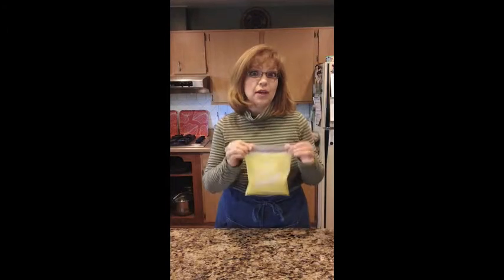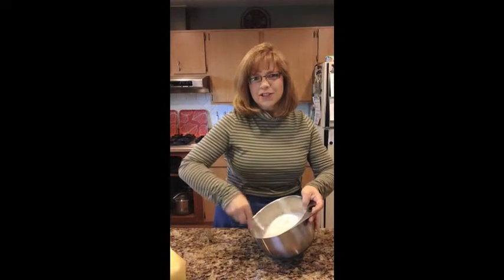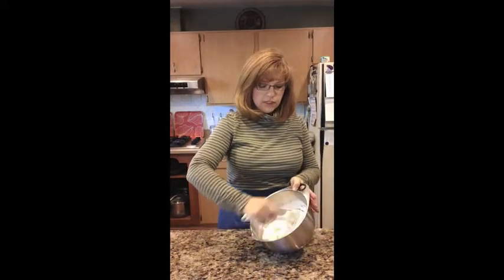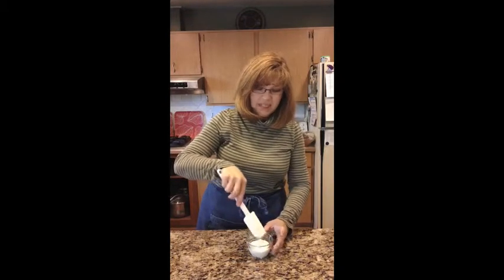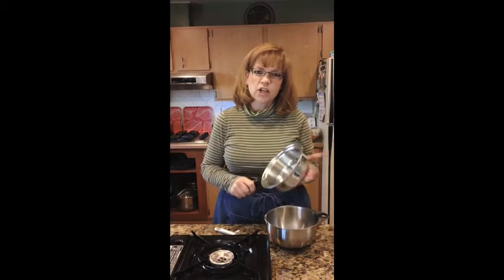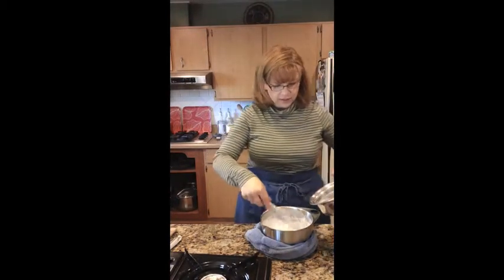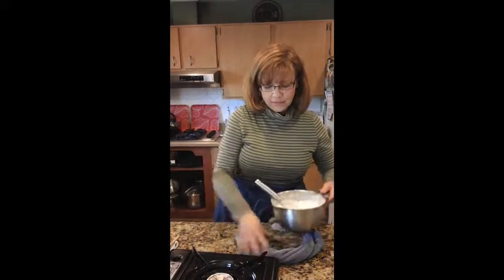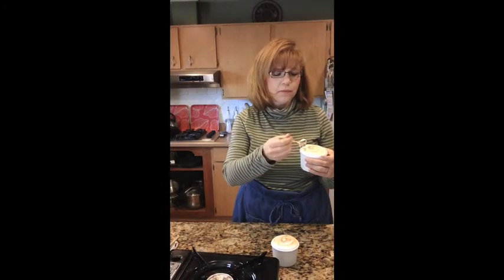Semifreddo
Turn lemon curd or your favorite flavor pudding into a luscious frozen dessert called Italian Semifreddo! Super easy.